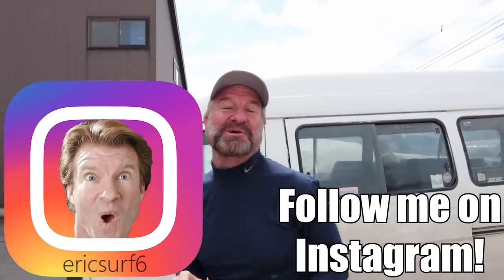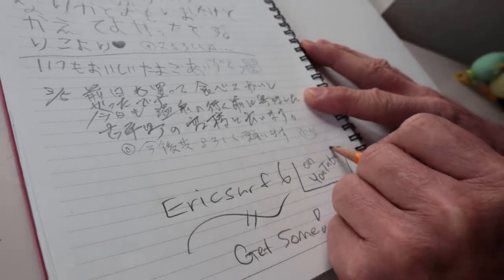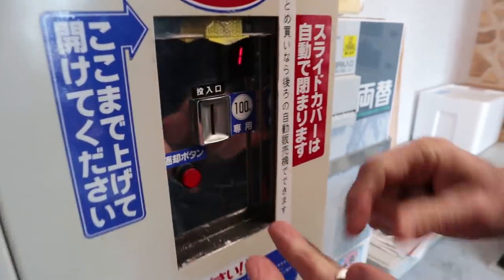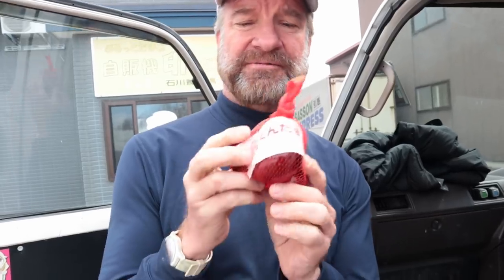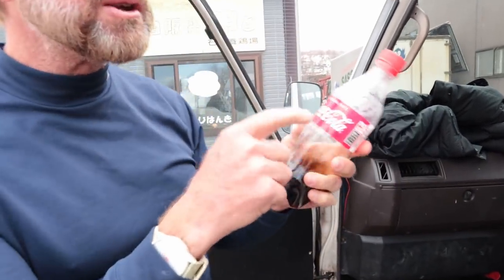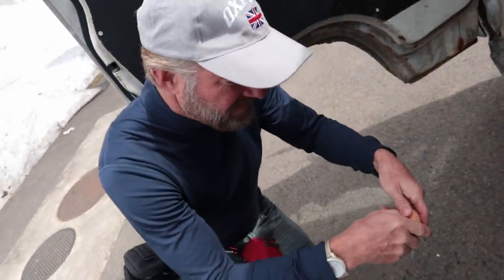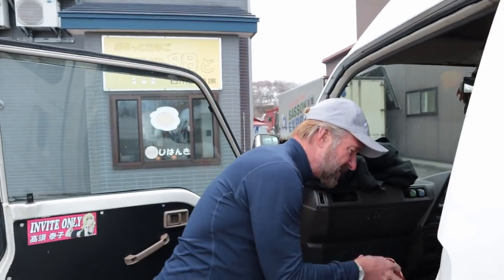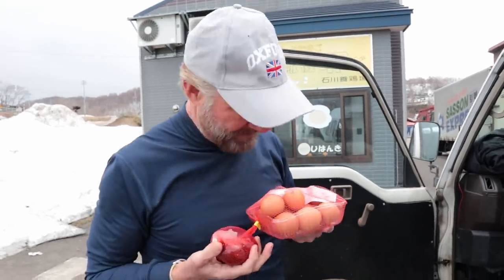Egg Vending Machines - Eric Meal Time #351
Winners of Snack Packs & Fat Packs from the double giveaway video EMT #350:
1. Sally Corden
2. Jamie Lynn
3. Chuckie's Bride
4. Brett Mitchell
5. Amber Vallerio
6. Sarah Slater

►Join Team Get Some:
- See the reward levels for your Support.  Thanks to ALL Patrons for your support & special thanks to Johnny Cearley & Jesse Moses for your magnanimity.
✧Upload Schedule - 3 times a week:  ✧Eric Meal Time: Wednesday & Saturday  ✧Eric Vlog Time: Monday